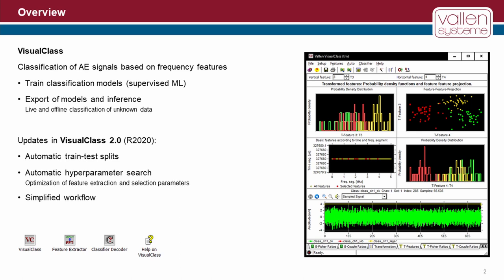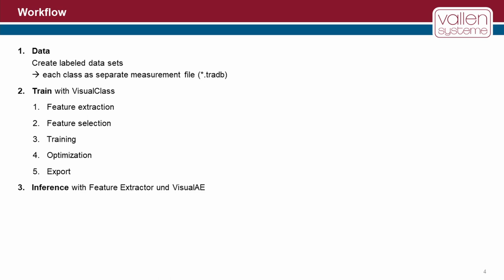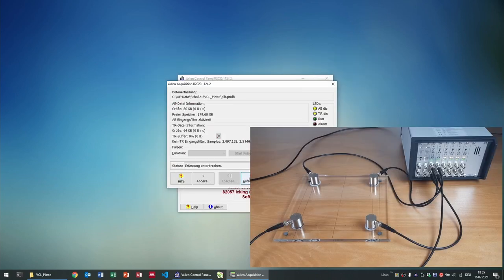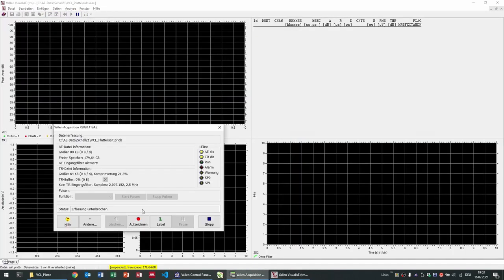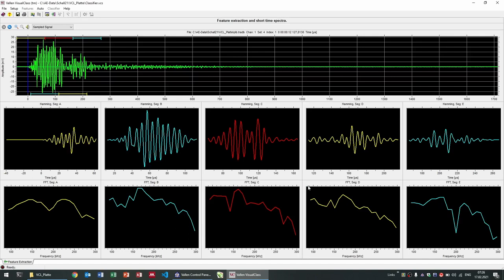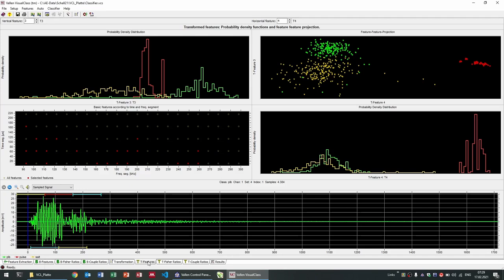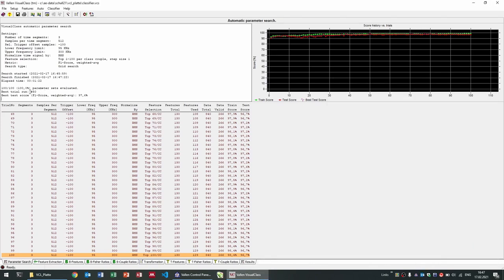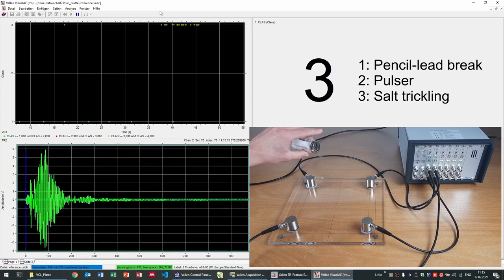Simple and automated supervised machine learning at Acoustic Emission data with VisualClass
VisualClass is a machine learning based software for the classification of acoustic emission signals by using features from the frequency range. For example, to specify  different sources such as friction, crack formation or noise interferences. The trained classification models can be exported to classify new AE signals in real time  or offline.

The major features are:
- automatic training data-test splits
- automatic parameter search for model optimisation
- a greatly simplified workflow